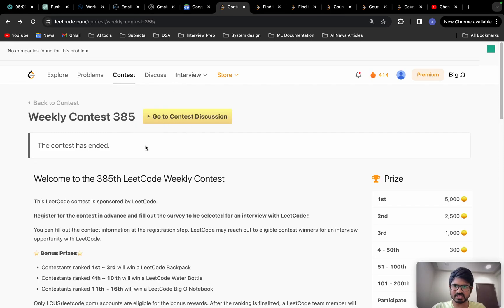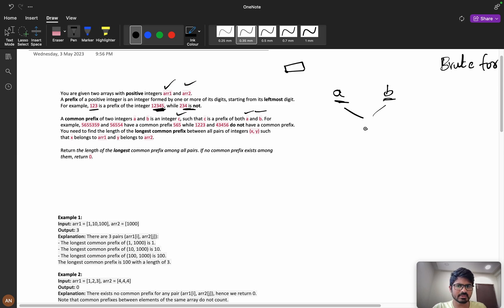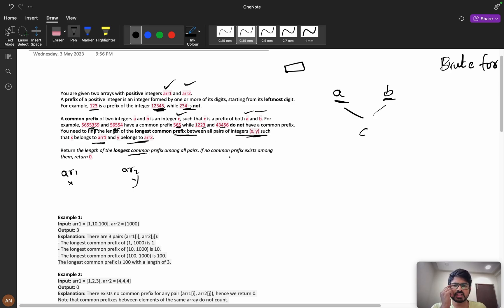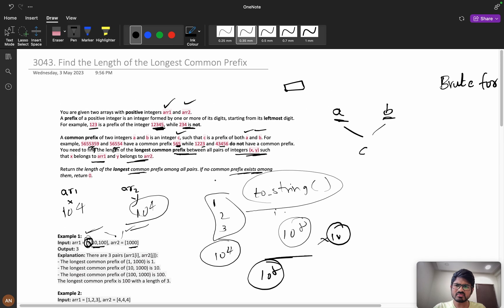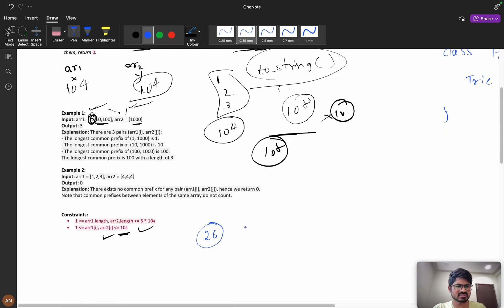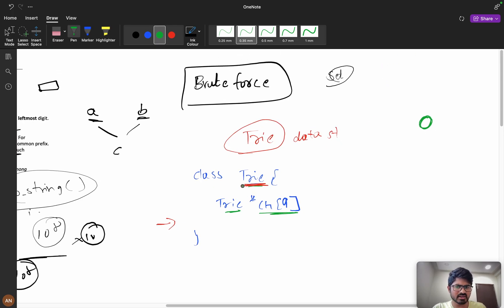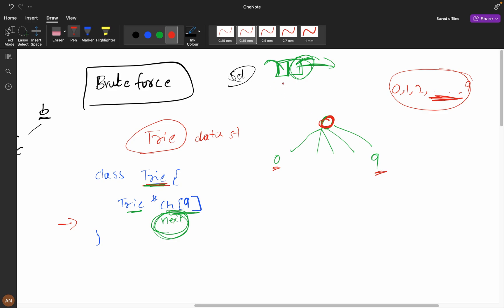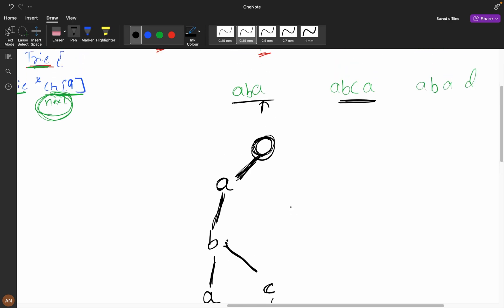3043 Find the Length of the Longest Common Prefix || Trie Insertion + Search ✅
1.Consistency: How I solved 550 LeetCode problems in 2023 by dedicating an average of 30 minutes on weekdays and 2 hours on weekends.
2.How many days should you dedicate to studying Data Structures and Algorithms?
3.The importance of system design in interviews.
4.How service-based companies contribute to your early career.
5.How to break down your goals and achieve them step by step (Progressing from Service-Based roles to FAANG companies)
6.FOMO (Fear Of Missing Out).